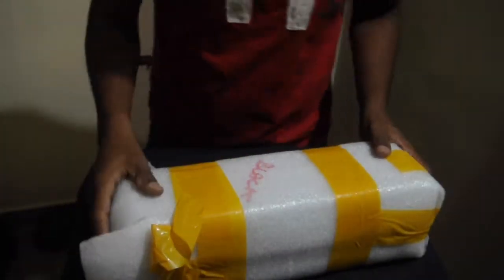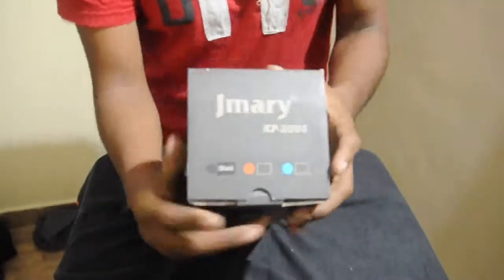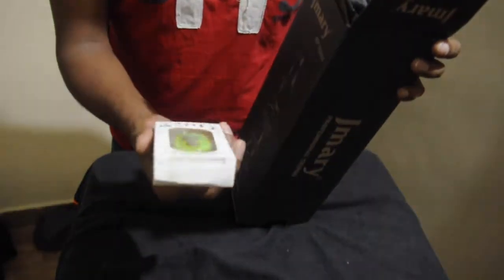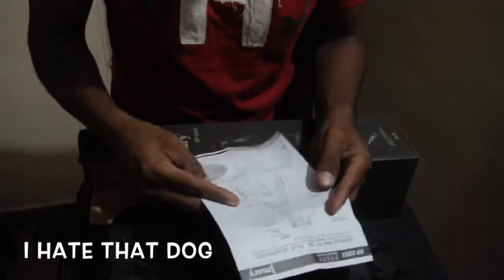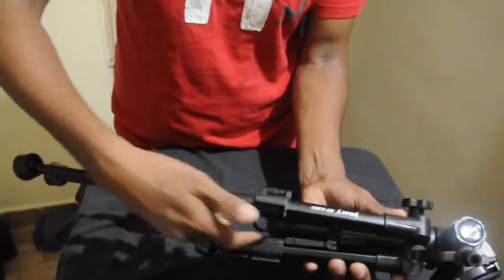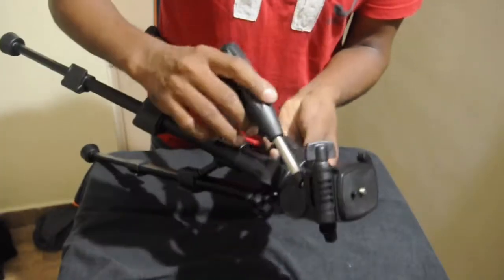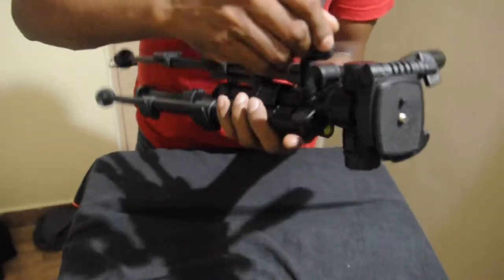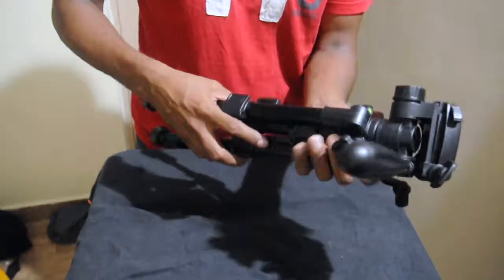Compact tripod and reasonable price - jmary-KP-2203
Jmary KP 2230 Tripod Unboxing and review